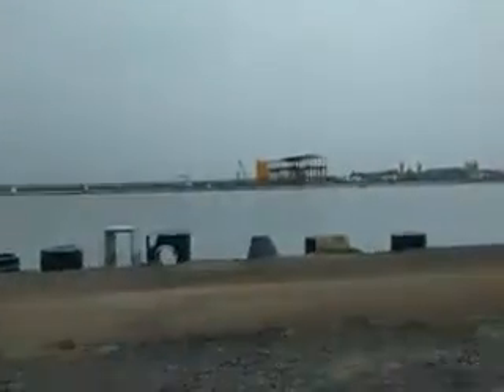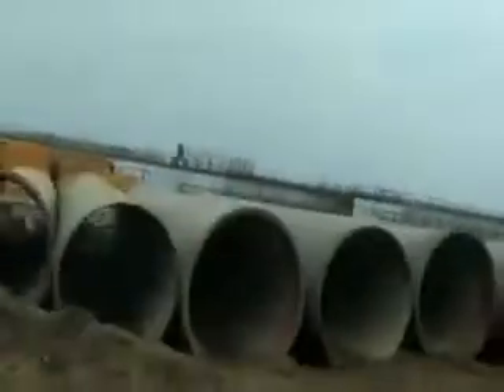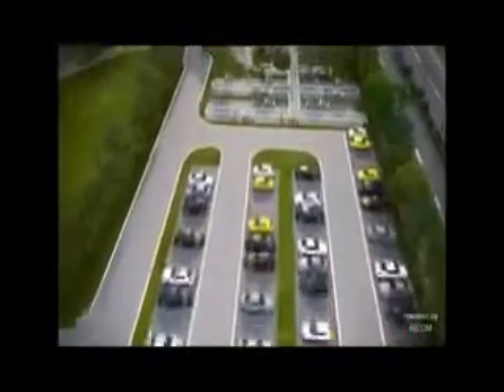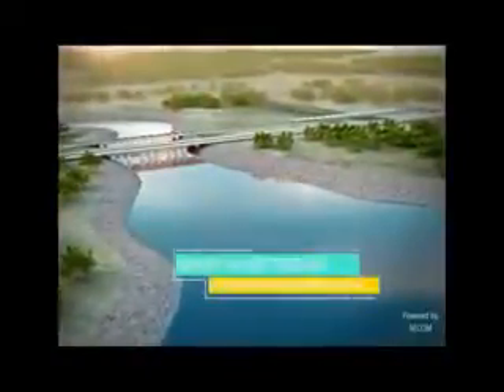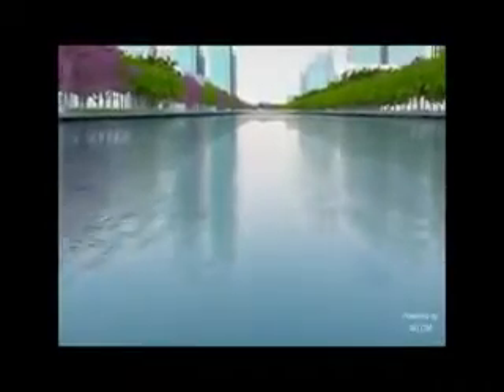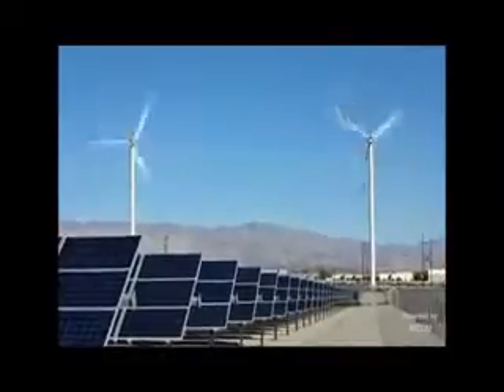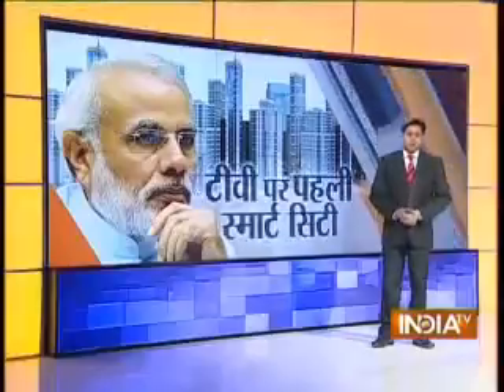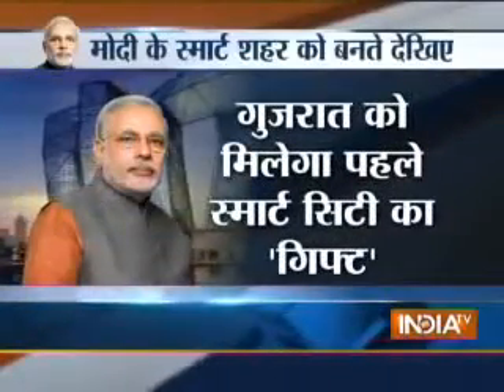MM 7MIN 39